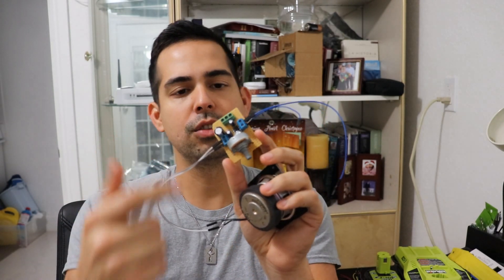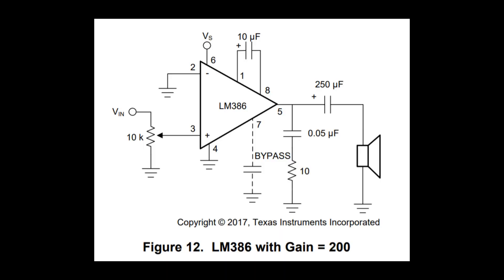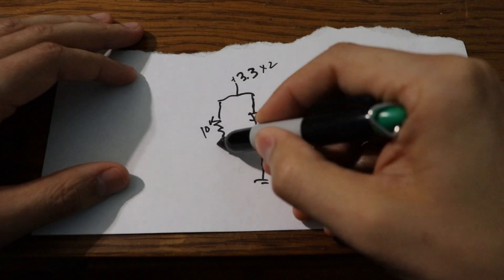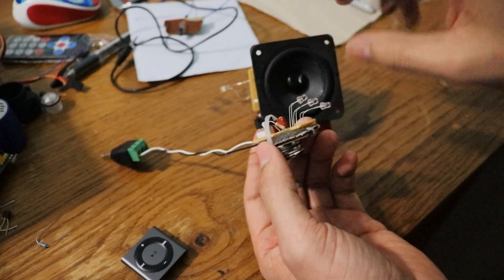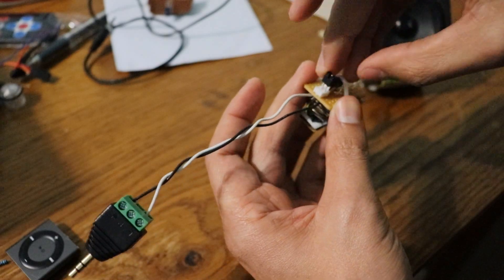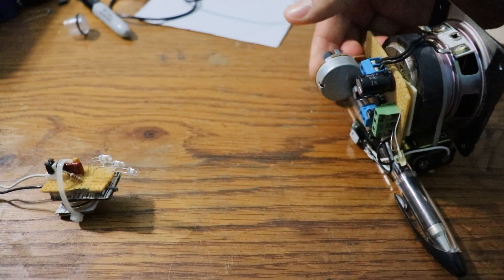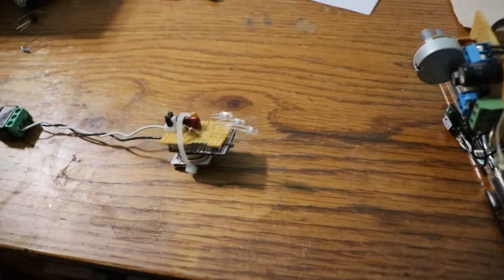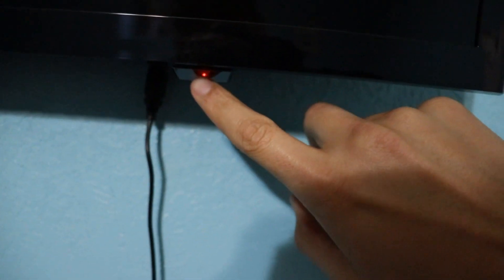How to send Music over light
In todays project I'll be showing you how to send music over light using a very simple transmitter and amplifier.